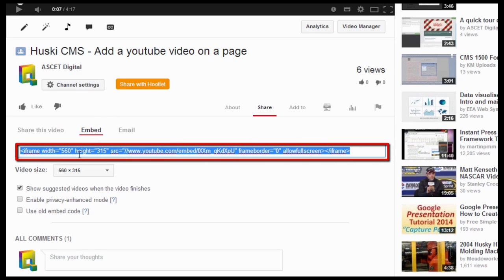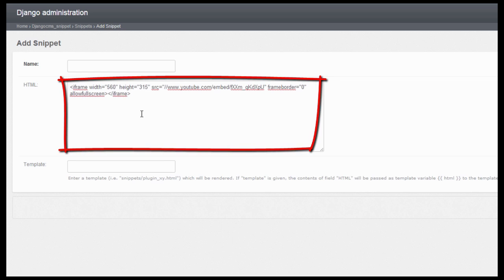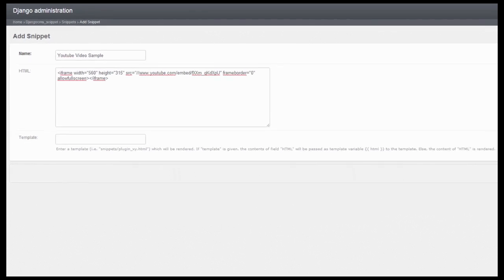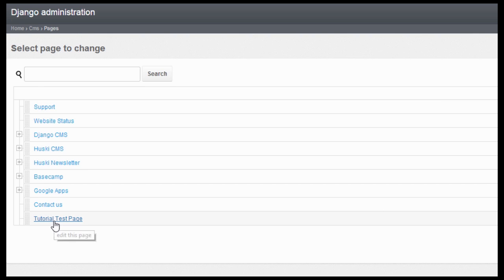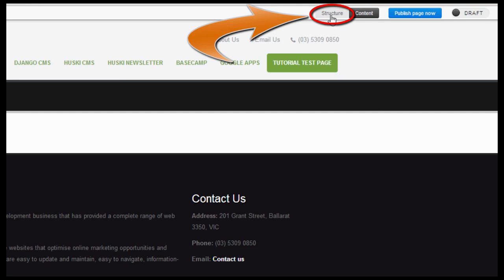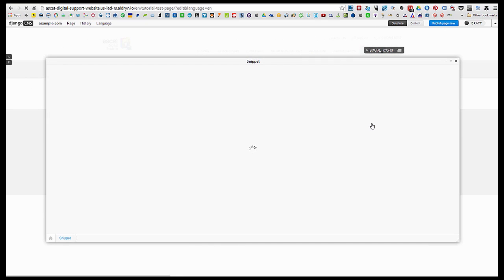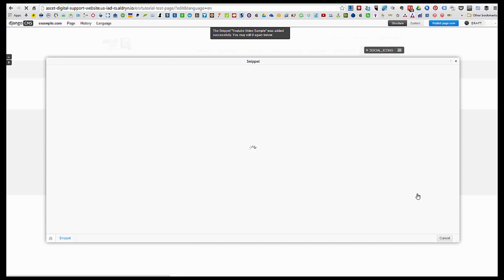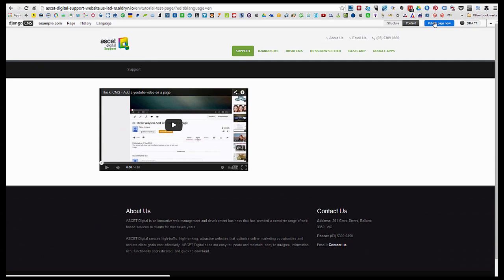Django CMS - Add a YouTube video by using snippet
django cms